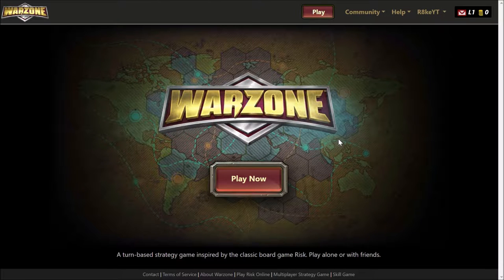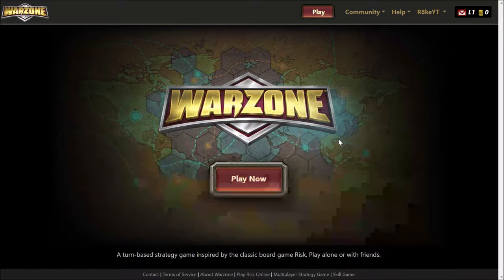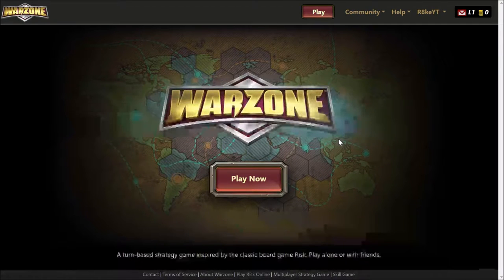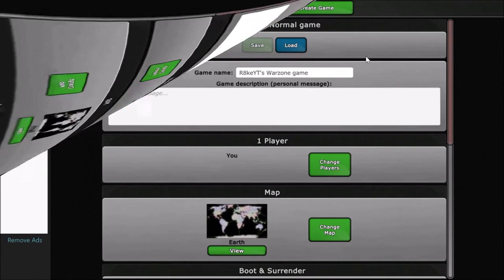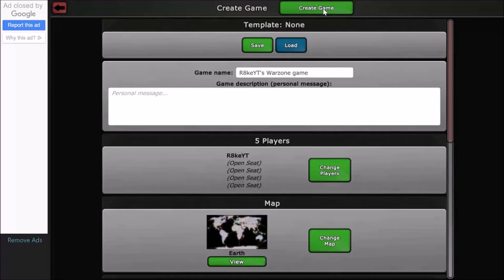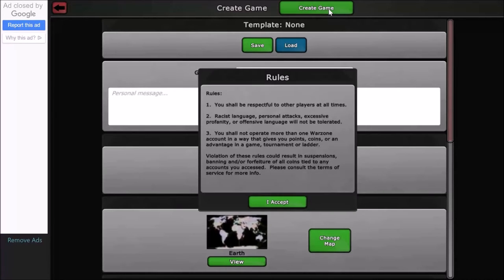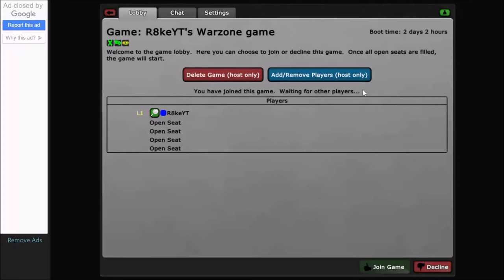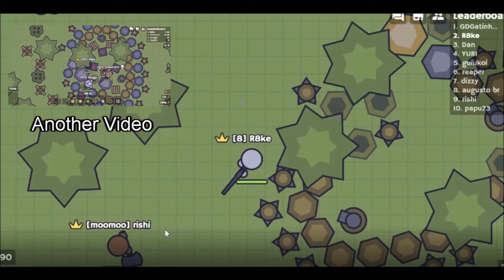EPIC ONLINE TOURNAMENT START | Warzone | S.1 Ep.1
This game is very similar to the popular board game called Risk and this game is free to play!
Correction, there are only 4 open seats in this match.